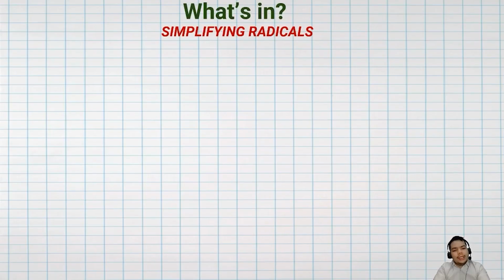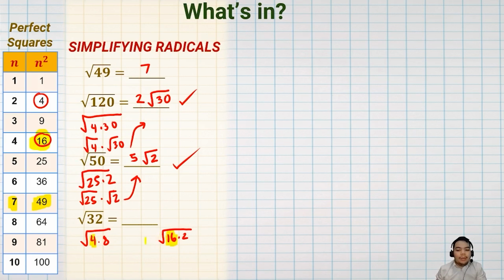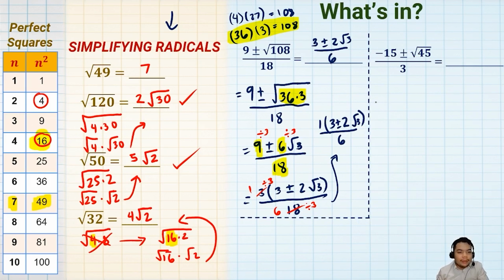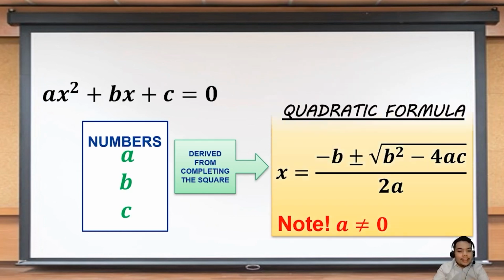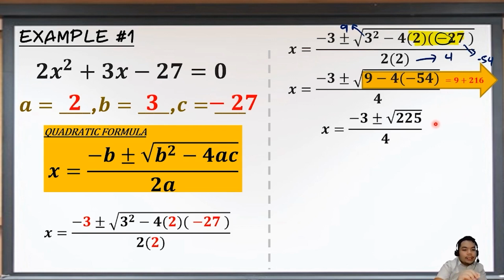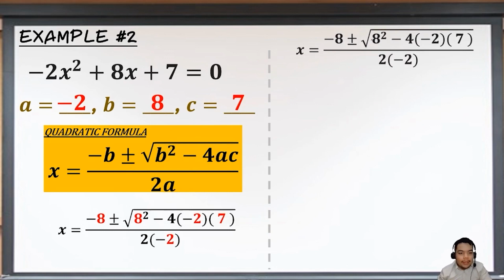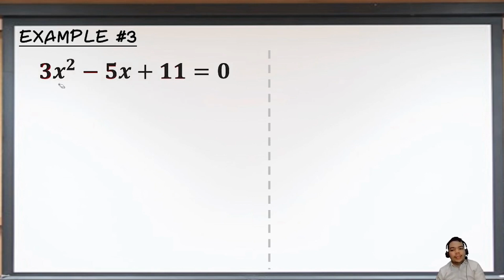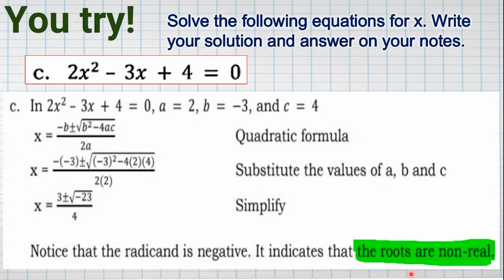Solving Quadratic Equations - QUADRATIC FORMULA